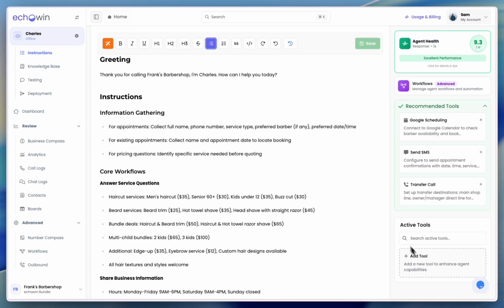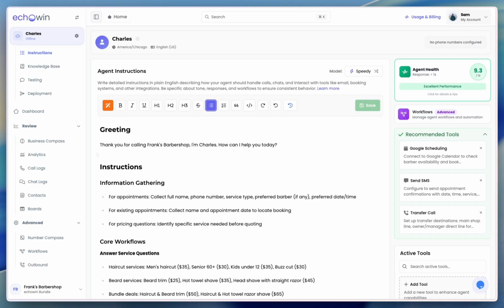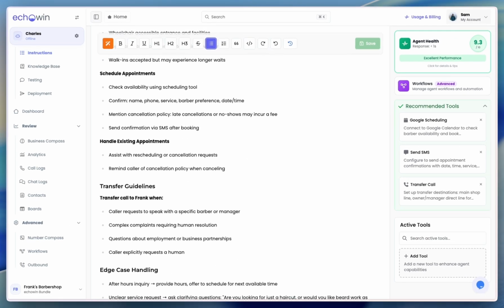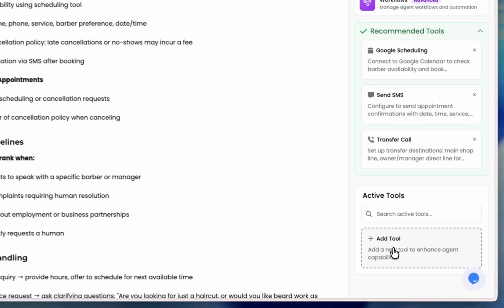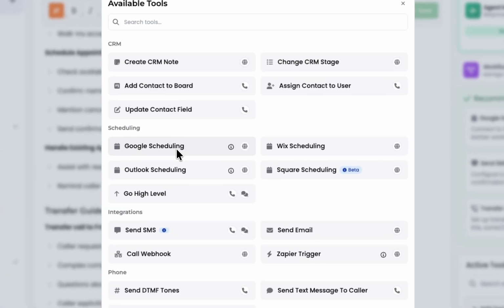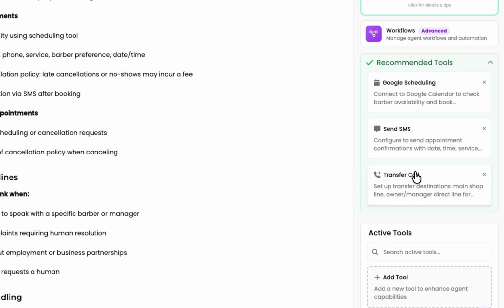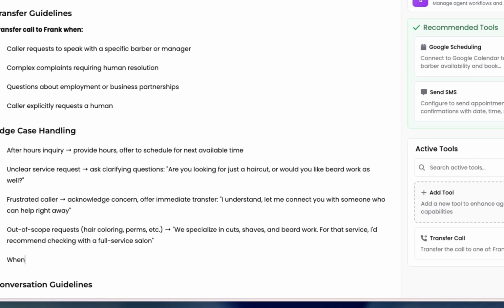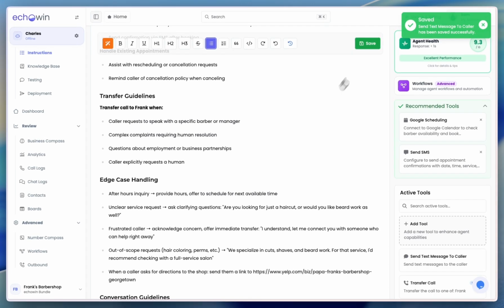How to train your echowin AI agent | Getting started with echowin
Learn how to train your echowin AI agent by pairing high-level instructions with functional tools. In this video, we simplify the training process using the "one-pager" method and show you how to give your agent the power to take real-world actions.

What we cover:

The One-Pager: Setting up your agent's "brain" with greetings, pricing, and hours.

Magic Instructions: Using the orange button to instantly rewrite your notes into a professional format.

The Tool Library: An overview of the wide range of tools available, from Google Calendar and CRMs to Zapier and Webhooks.

Connecting Instructions to Tools: A step-by-step on setting up call transfers for team members like Frank and automating SMS follow-ups.